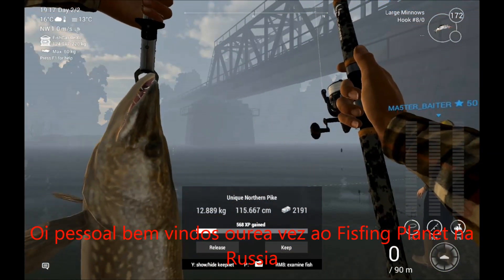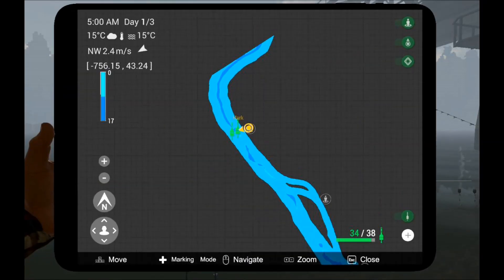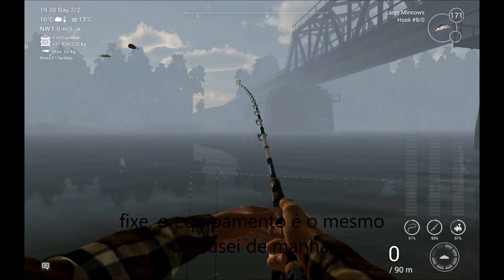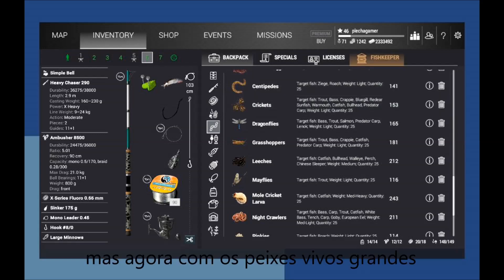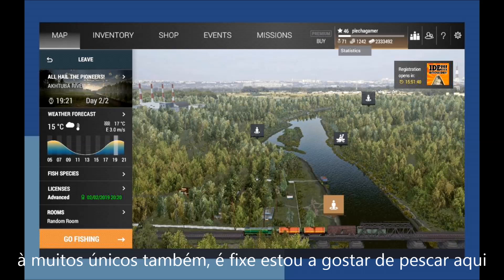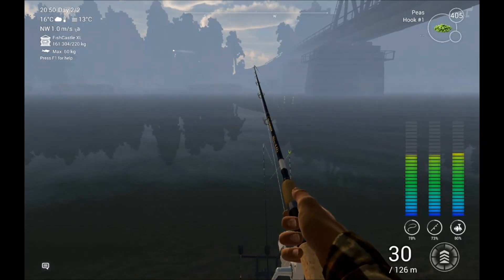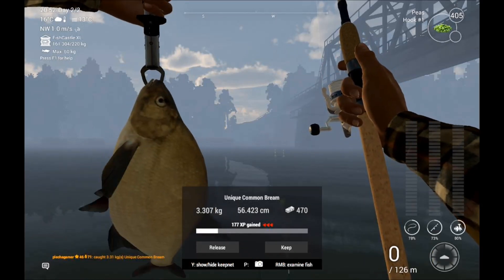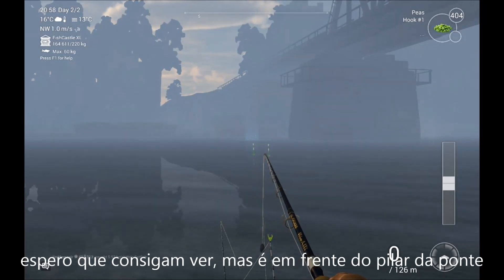Fishing Planet Russia Unique Pike and Unique Bream V.2.1.4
Sorry for the language mistakes and
The Game link to play

Se gostaste do video ou conteúdo clica ai no gosto e subscreve ;) obrigado